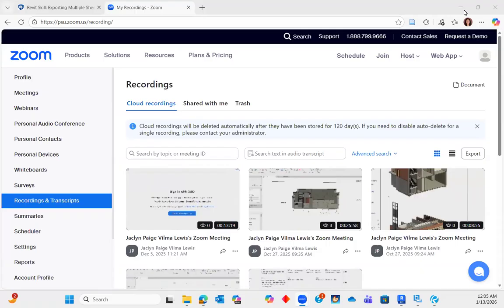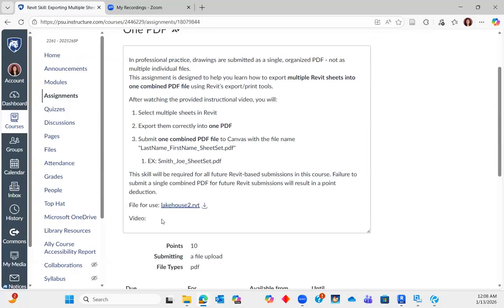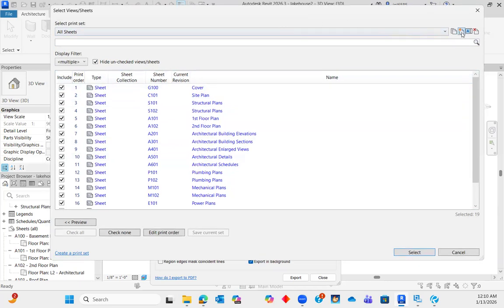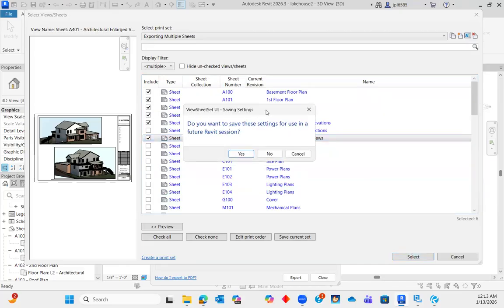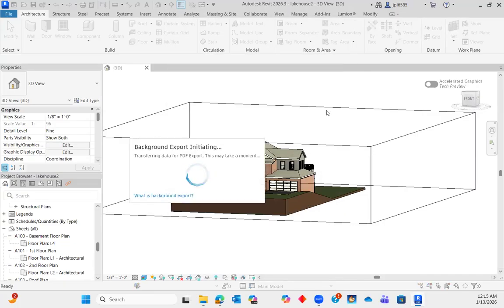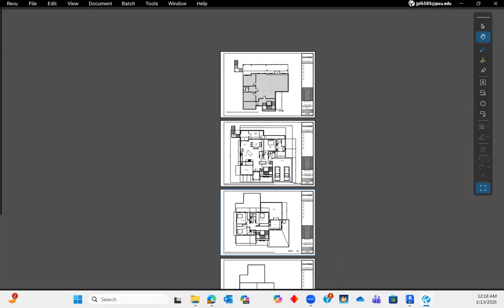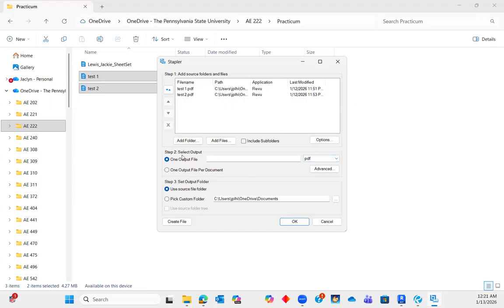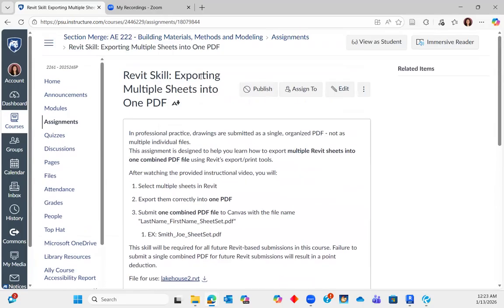Exporting Multiple Sheets into One PDF